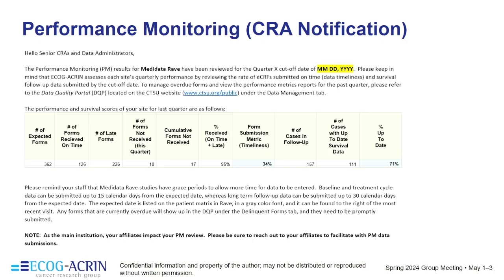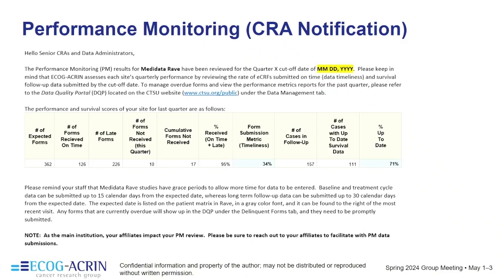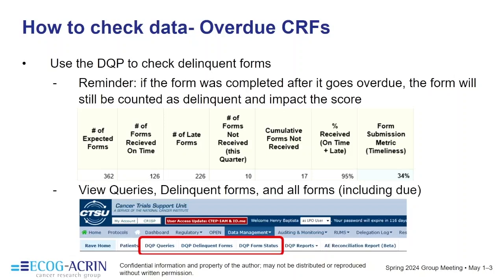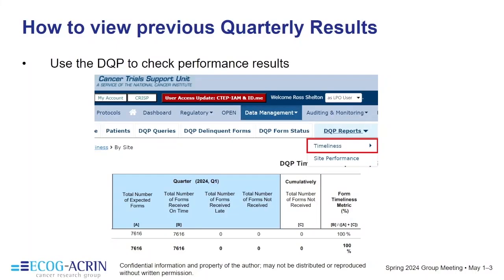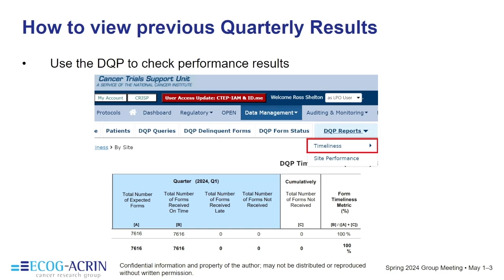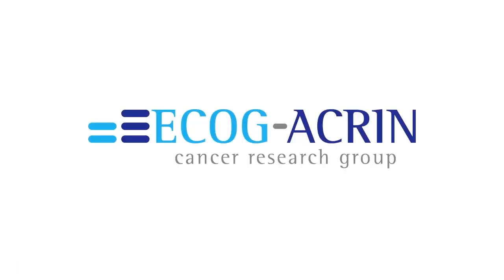Performance Monitoring for E-A Institutions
Provides an overview of performance monitoring and the expectations at the site level